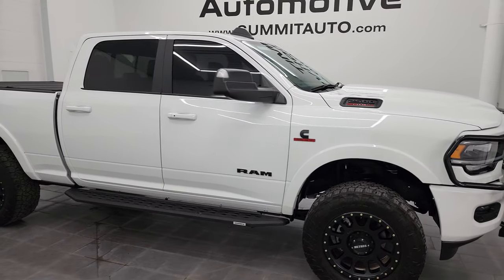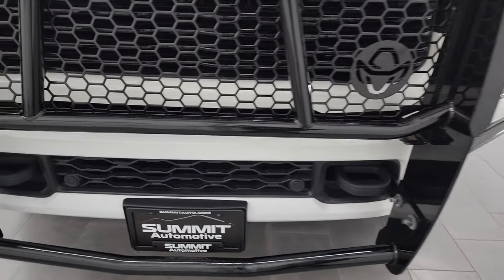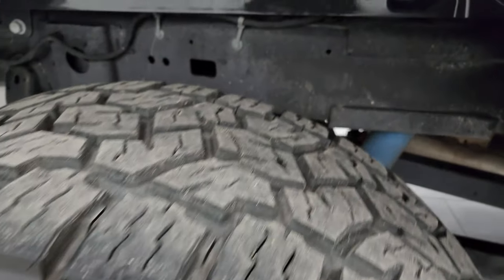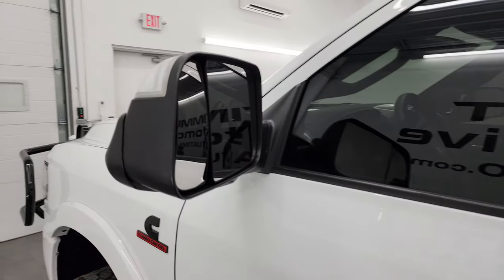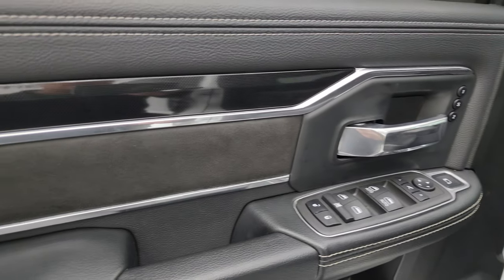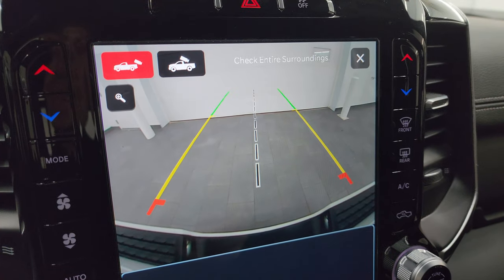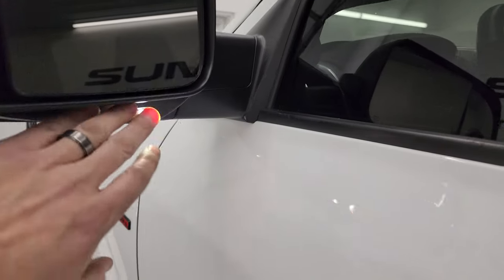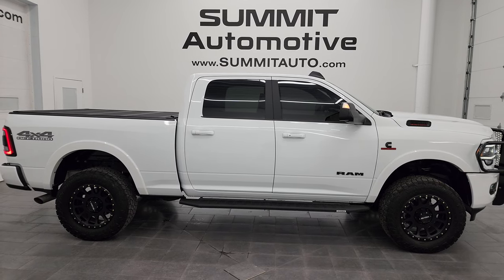2022 RAM 2500 LARAMIE NIGHT CREW SHORT CUMMINS DIESLE TENNESSEE TRUCK 4K WALKAROUND 14272Z SOLD!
This 2022 RAM 2500 LARAMIE LEVEL B NIGHT EDITION 4X4 OFFROAD PACKAGE IN BRIGHT WHITE CLEARCOAT FROM TENNESSEE FOR SALE IN FOND DU LAC OSHKOSH WISCONSIN 54935 is the vehicle we did walk around review of today.

Thank you for checking out this video of this 2022 RAM 2500 LARAMIE LEVEL B NIGHT EDITION 4X4 OFFROAD PACKAGE IN BRIGHT WHITE CLEARCOAT FROM TENNESSEE FOR SALE IN FOND DU LAC OSHKOSH WISCONSIN 54935

STOCK: 14272Z
PRICE: $71,999
MILES: 12,173
MAKE: RAM
MODEL: 2500
VIN: 3C6UR5FL3NG295448
LOCATION: FOND DU LAC OSHKOSH WISCONSIN, 54937 TRUCKS ON 41

1 OWNER! CLEAN TITLE HISTORY! CLEAN CARFAX! 6.7 Liter Cummins Diesel, Full Four Door Crew Cab, Short Box 6 1/2 Foot Shortbox, Night Edition, Laramie Package, Level B Group, 6 Speed Automatic Transmission with Optional Manual Tap Shift, 4x4 Push Button Four Wheel Drive 4WD, 4X4 Offroad Suspension Package, 2 Inch Leveling Lift Kit, Factory GPS Navigation System, Reverse Backup Camera Rearview Camera, Cargo Camera Rear View Box Camera, Non Smoker, Dual Power Air Conditioned Ventilated and Heated Seats, Black Ebony Leather Seats, Bucket Seats, Memory Driver's Seat, 2nd Row Heated Seats, Bak-Flip Hard Fold Up Tonneau Cover, Full Towing Package with Receiver Trailer Hitch, Wiring and Transmission Cooler Tow Package, 5th Wheel And Gooseneck Hitch Prep Package Fifth Wheel Goose Neck, Factory Brake Controller, Factory Exhaust Brake, Fold Up Tow Mirrors, Heat Power Mirrors, Power Blind Spot Mirrors, Power Fold in Power Mirrors with Built-in Directional Signals, Electronic Stability Control Traction Control ESC, 3.73 Gears, Anti-Spin Differential, Open Country Toyo A/T 35x12.50 R20LT Tires, Method 20 Inch Rims Premium Wheels, Painted Alloy Rims Premium Wheels, Four Wheel Disc Brakes, Aftermarket Painted Stepbars, Spray-in Bedliner, Bedrail Covers, LED Bed Lighting, LED Fog Lights, LED Headlights, LED Running Lights, LED Tail Lamps, Sonar with Front and Rear Bumper Sensors, Locking Tailgate, Power Drop Down Tailgate, Fender Flares, Grill Guard, 12" Uconnect 5 Radio With 12-inch Display, AM / FM Radio Tuner, Sirius/XM Satellite Radio Capabilities Sirius / XM, 7-Inch Multi-View Display, Harmon / Kardon Premium Audio Sound System Harmon/Kardon, Offroad Pages With Temperature Guages, Pitch And Roll Display, and Drivetrain Display, SOS / Assist System, U Connect Hands Free Bluetooth Hands-Free Phone System Blue Tooth, Android Auto Compatible, Apple Car Play Compatible, Auxiliary MP3 Jack Portable Audio Connection, Factory Subwoofer, USB C Jack, USB Jack Portable Audio Connection, Enter-N-Go System Keyless Entry System, Keyless Entry with Factory Remote Start, Push Button Start, Power Sliding Rear Window Rear Window Defroster, Adjustable Height Seatbelts, Driver and Passenger Front Air Bags, L.A.T.C.H. Child Safety System, Side Curtain Air Bags SRS Safety Restraint System, Heated Steering Wheel Multi-Function Steering Wheel Controls, Homelink System with Three Programmable Buttons for Garage Doors, Lighting Systems & Security Systems, Compass, Outside Temperature Display and Mileage Display, Dual Multi-Zone Climate Control , Power Adjustable Pedals, Weathertech Floormats, Loadfloor Boot Tray, Storage Compartment Under Rear Seats, Air Conditioning AC, Cruise Control, Power Locks, Power Windows, Tilt Steering Wheel, Automatic Headlights Autolamp, 115V / 400W AC Power Plug In, 3 Year / 36,000 Mile Remaining Factory Bumper to Bumper Warranty, Whichever comes first, 5 Year / 100,000 Mile Remaining Powertrain Factory Warranty, Whichever Comes First, Bright White Clearcoat, ONE OWNER! CLEAN AUTOCHECK! Very very clean inside and out! This is one of the sharpest 2022 Ram 2500 crewcab shortbox 3/4 ton diesel trucks on our lot! Make your move before this super clean 4wd is gone!